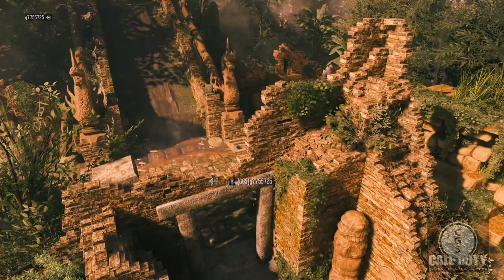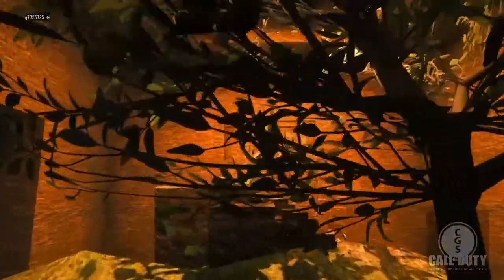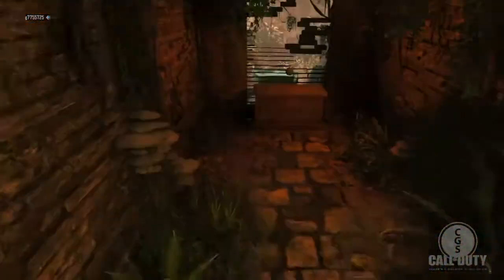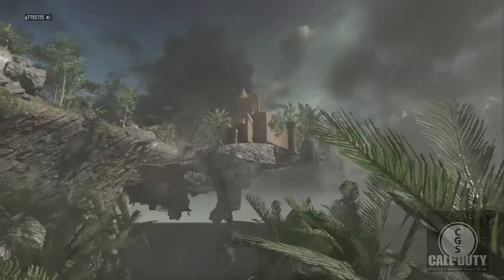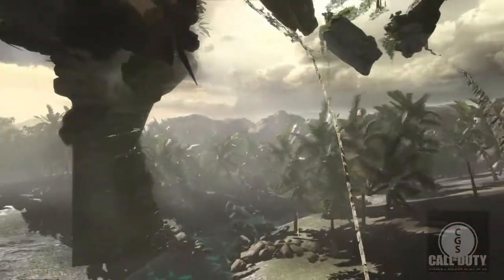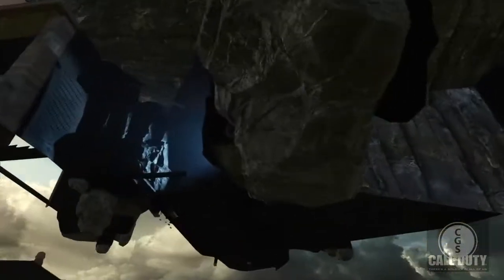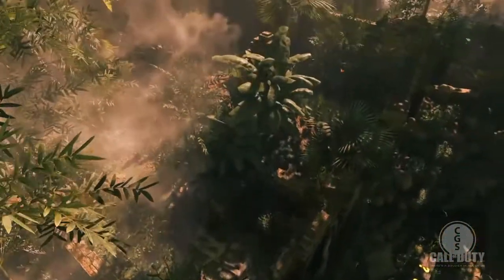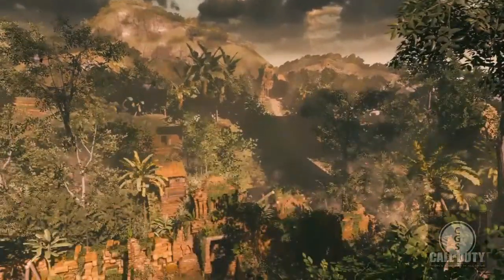Let's Explore-Shangri-La DLC 5 Black Ops 3 (No Clipping Series) Episode 2!